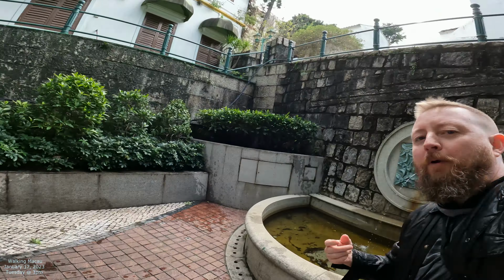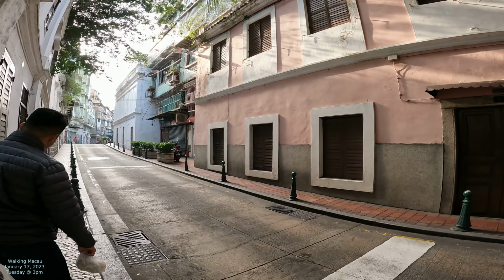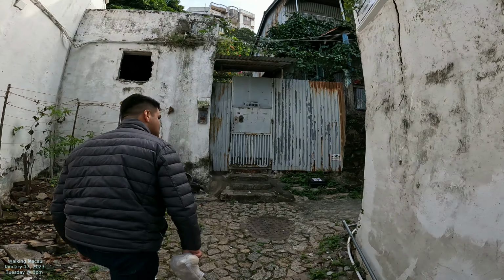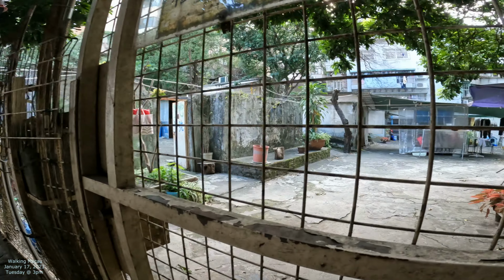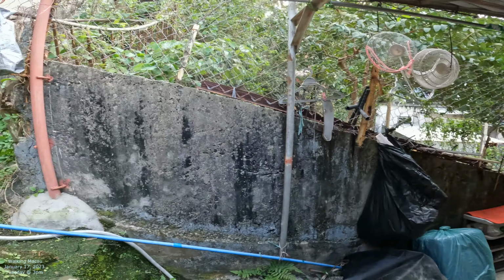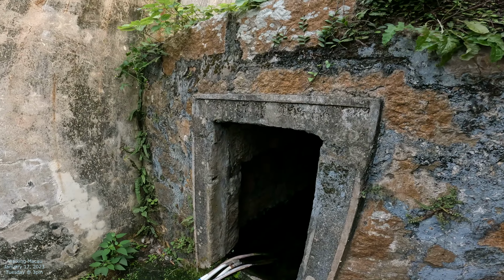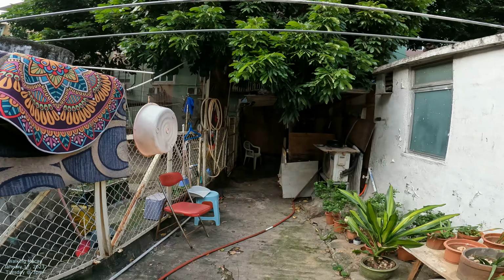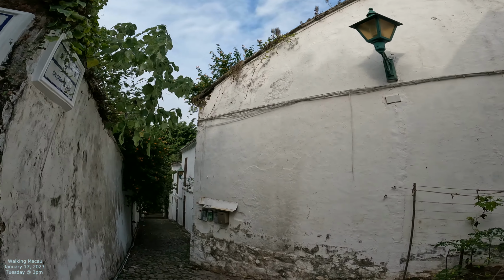Backyard Alleys to Lilau [4K] Walking Macau w/IZ: Pátio do Lilau 亞婆井圍 Calçada do Lilau 亞婆井斜巷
Filming and walking Macau street by street, alley by alley, road by road, and building by building. Walking Macau Streets in 4K. GoPro 10 Camera. Filmed in January 2023.

Thanks to Israel for joining me today!